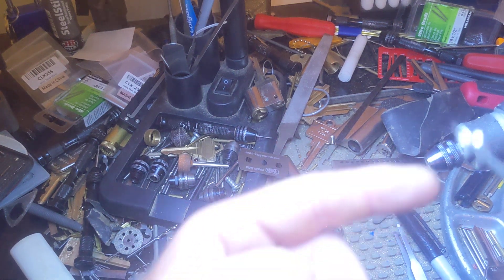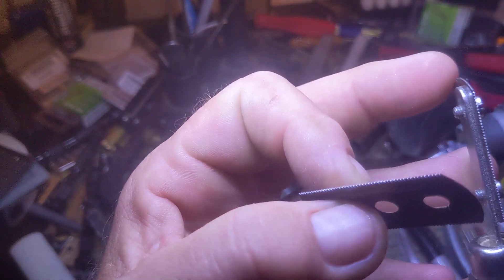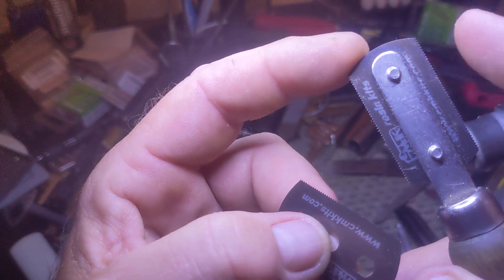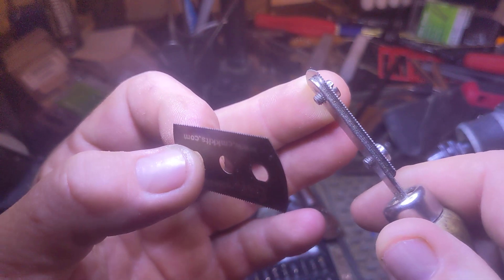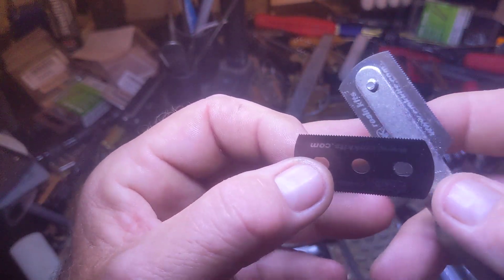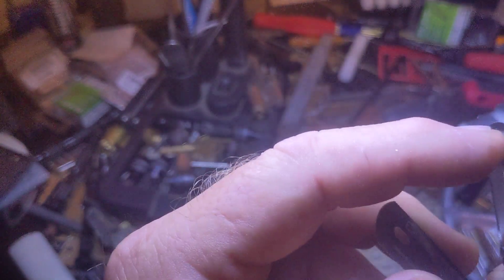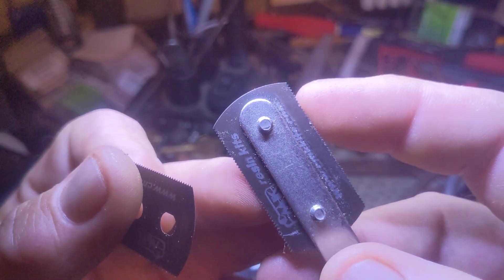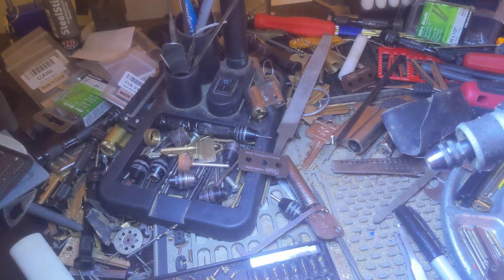mini ultrafine razor blades and handle tip for stainless steel pin making